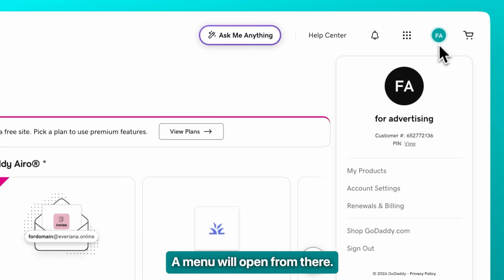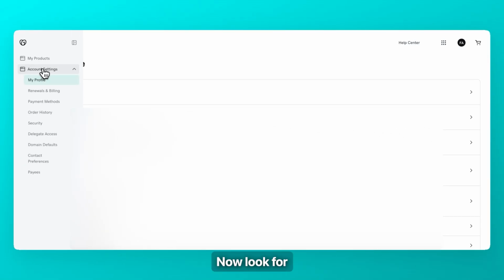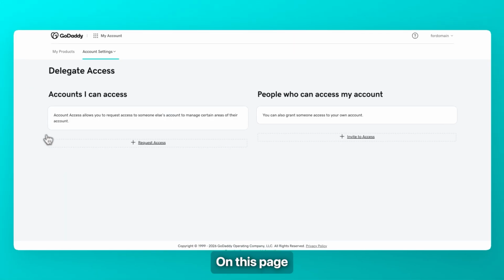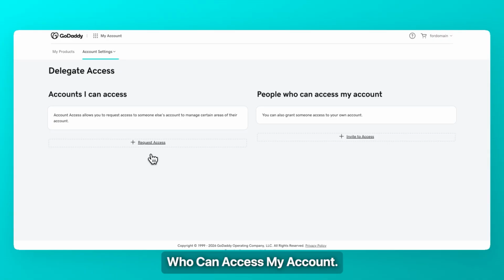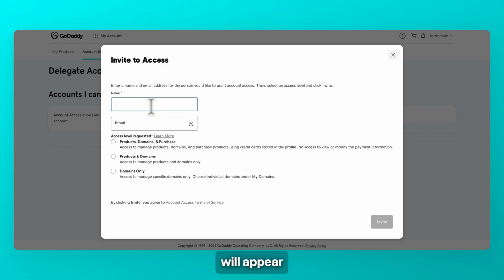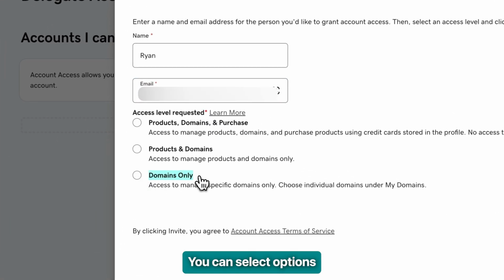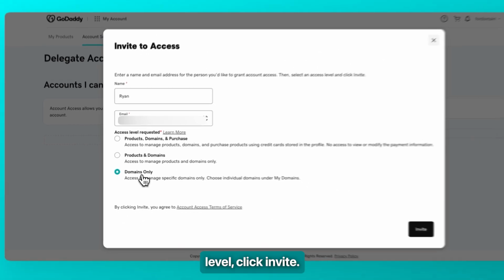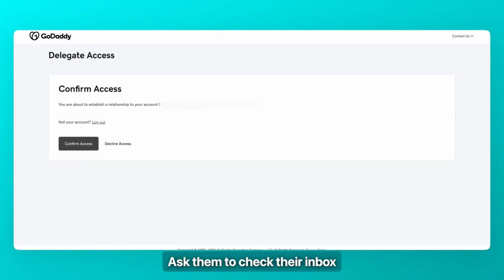How To Give GoDaddy Delegate Access (Give Someone Access To Your GoDaddy)